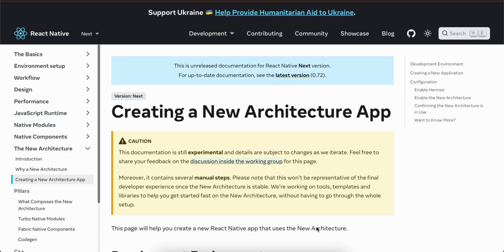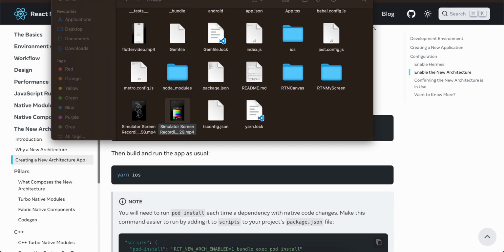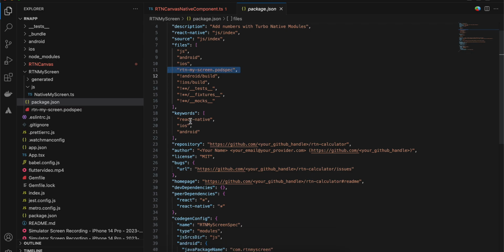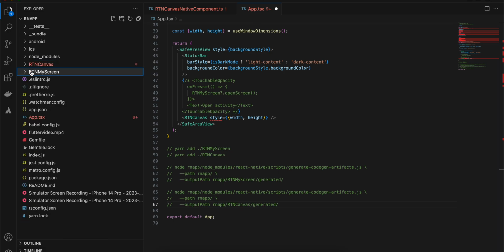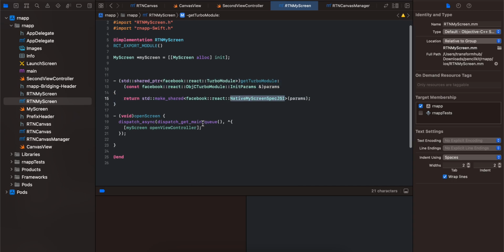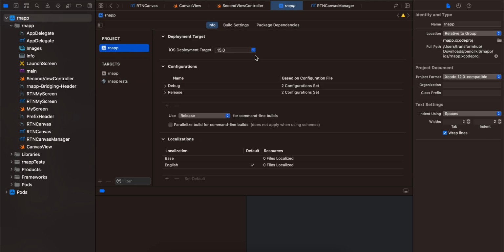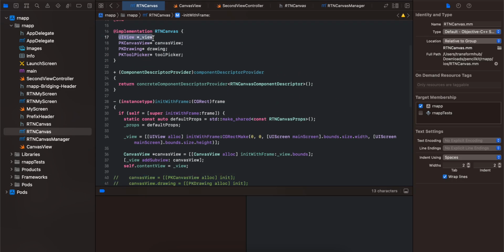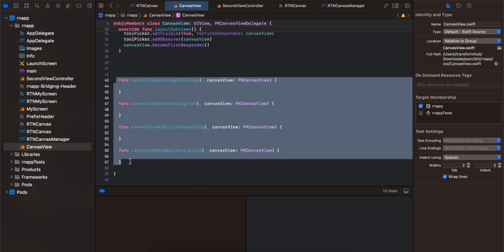using PencilKit in react native's new architecture